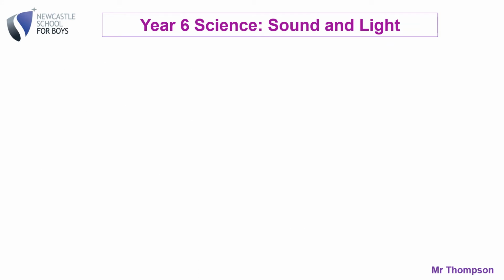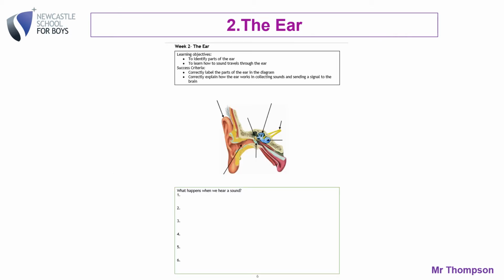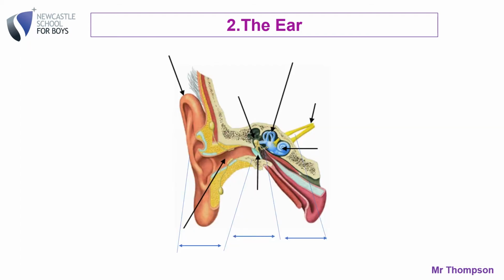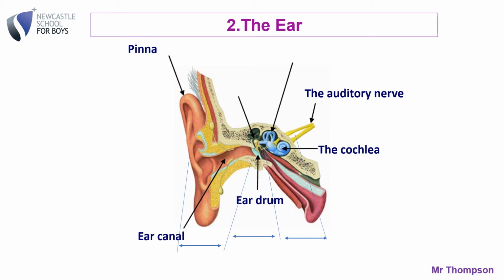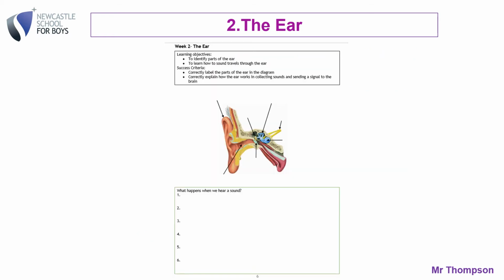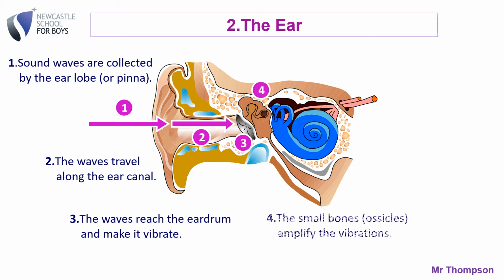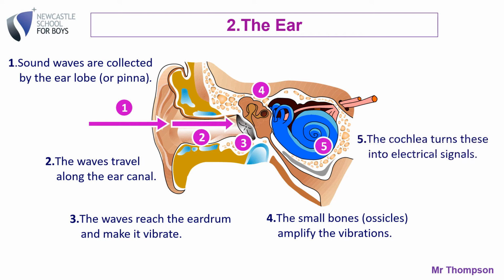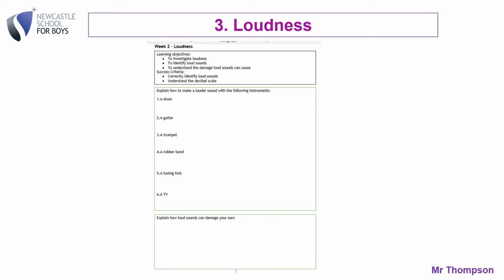Sound and Light Week 2